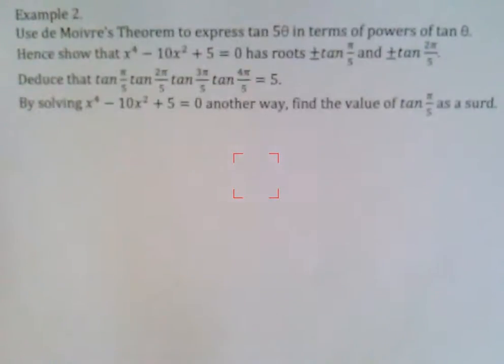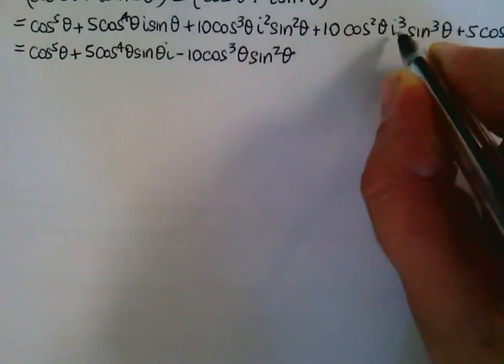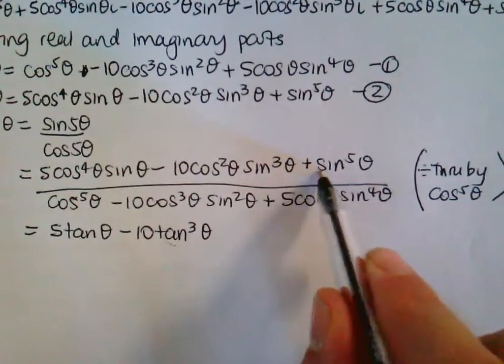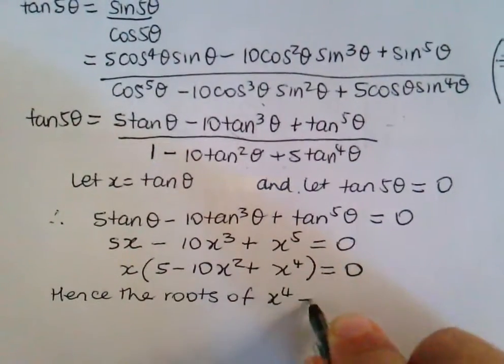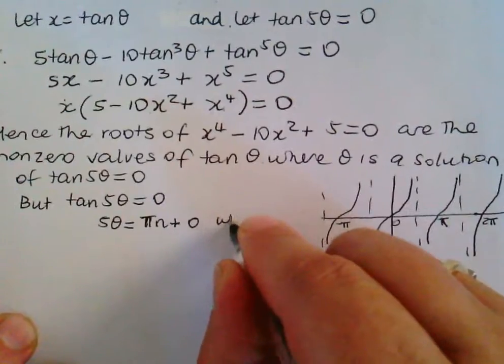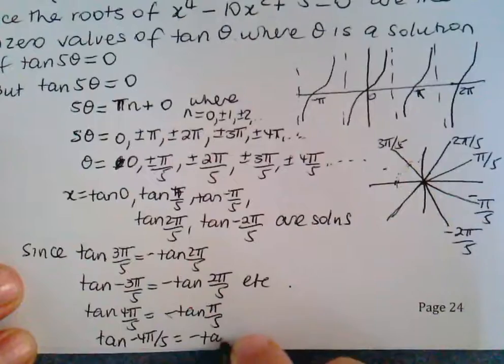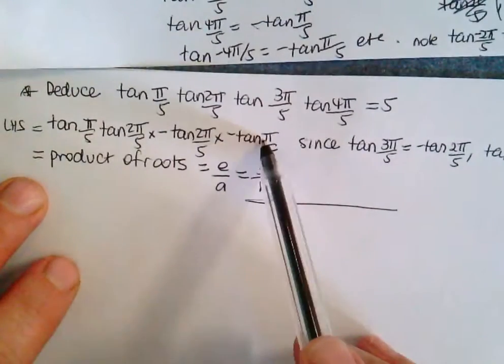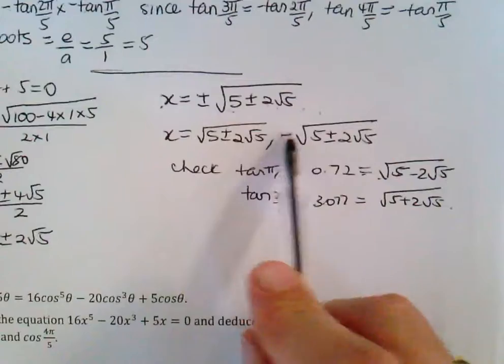Ext 2 Polynomials Page 24 - 25